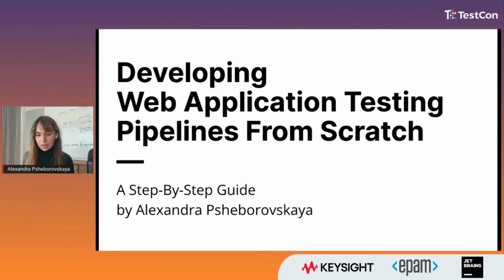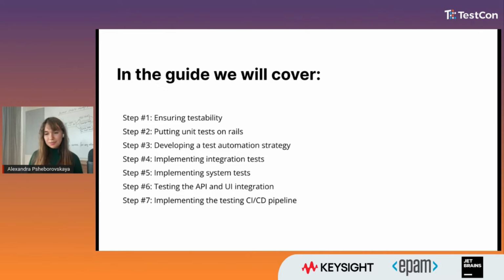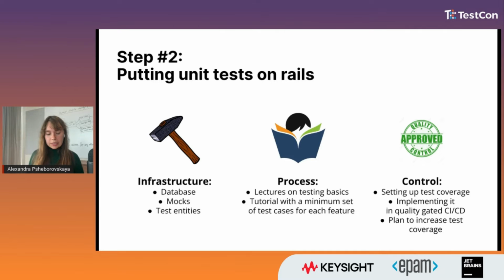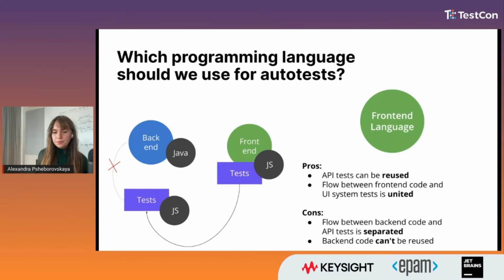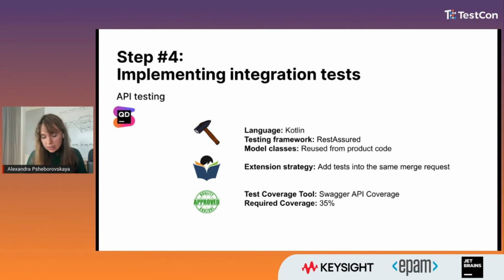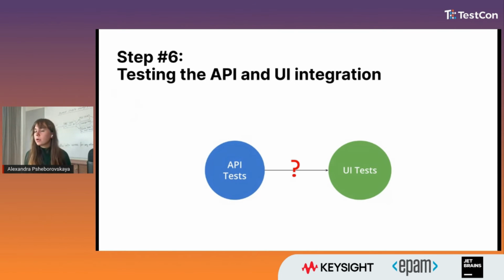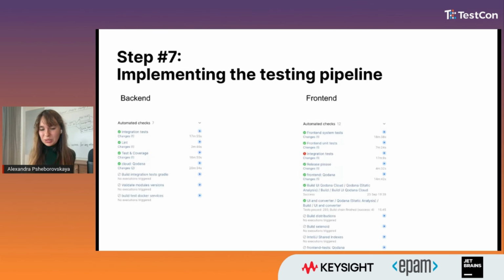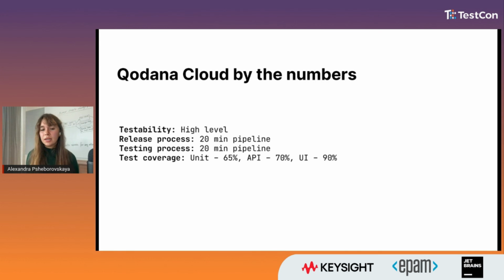Developing Web Application Testing Pipelines From Scratch by Aleksandra Psheborovskaia